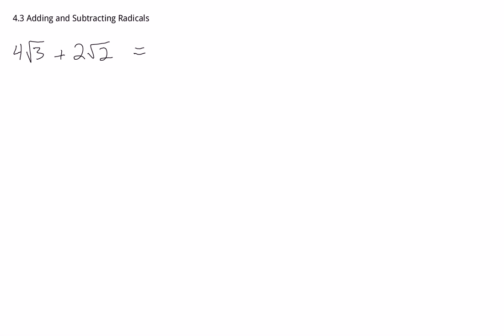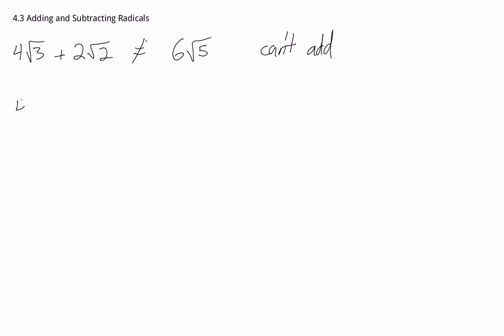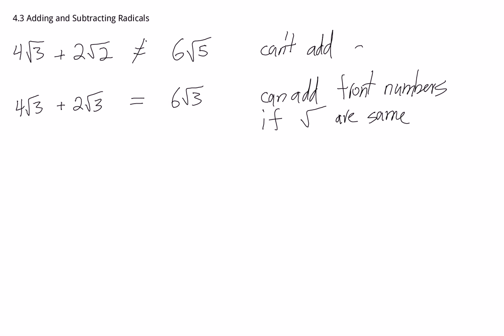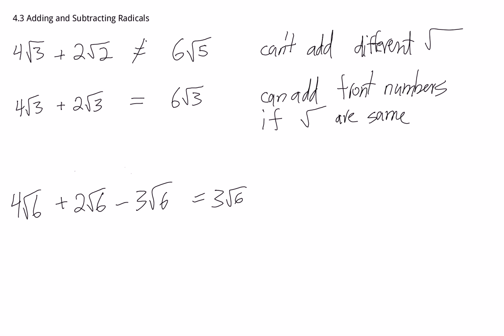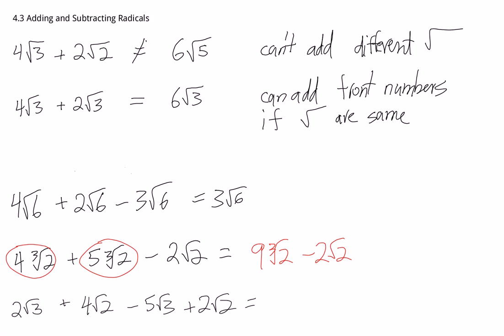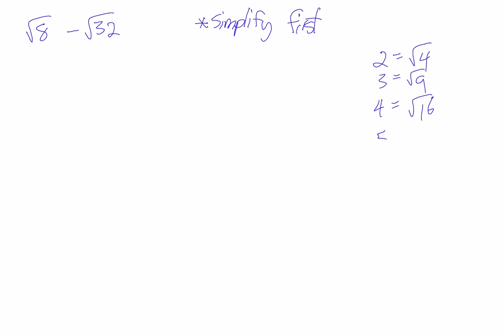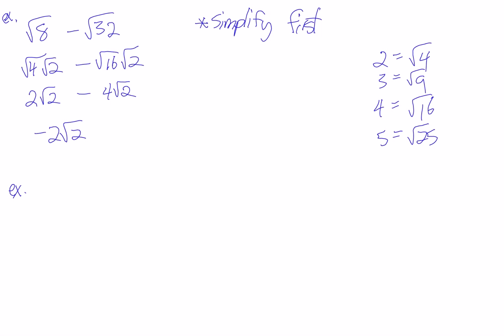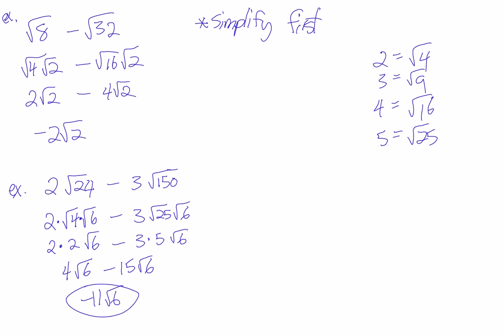Math 20-2: Radicals 4.3: Add Subtract Radical